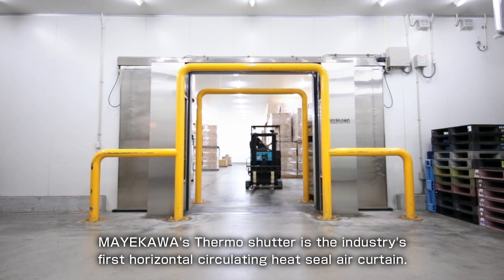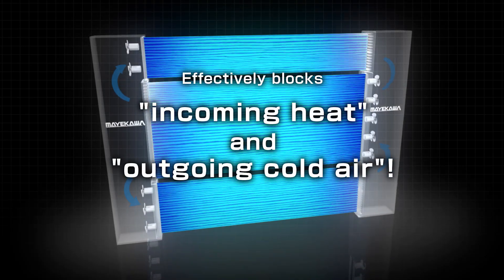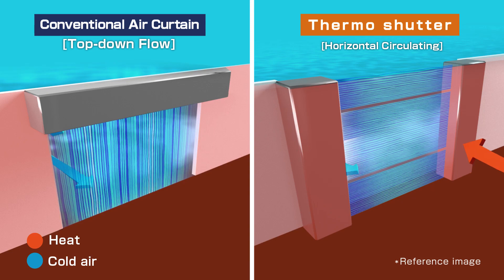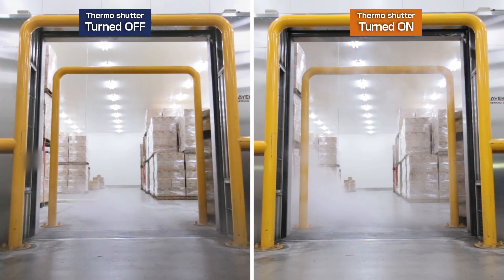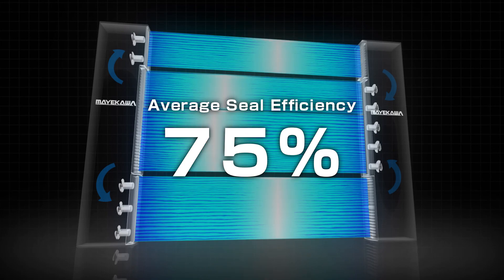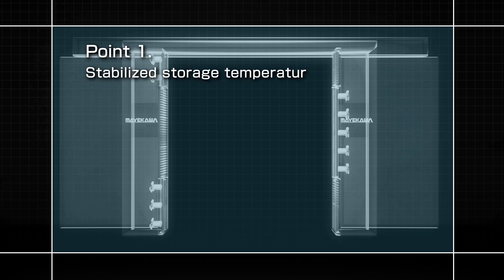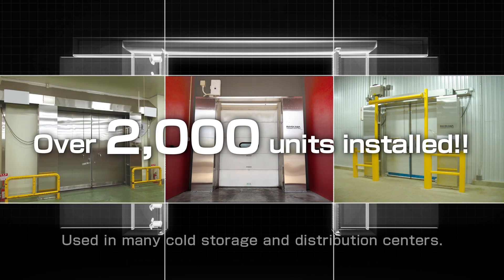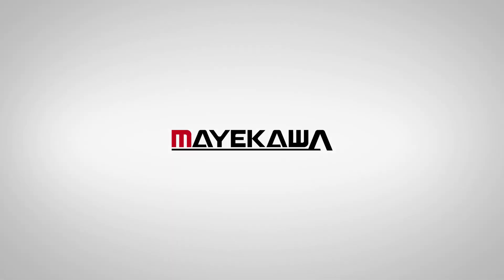MAYEKAWA / heat shiled air curtain_Thermoshutter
Thermoshutter - heat shield air curtain

Thermoshutter is an air curtain that prevents air from entering and exiting a facility through openings where there are different temperatures on each side. An average thermal blocking efficiency rate of 75% (Mayekawa study) can be achieved.
This air curtain prevents warm air from flowing in and cold air from flowing out through openings in cold storage facilities where activities such as food production and distribution are taking place, solving problems such as rising storage temperatures and increased costs for cooling equipment.

# Mayekawa MYCOM # aircurtain